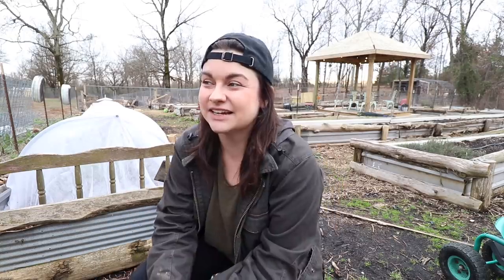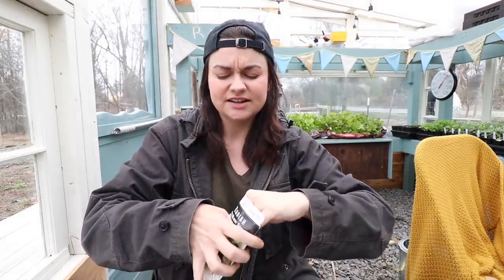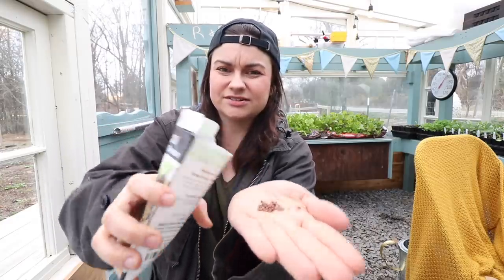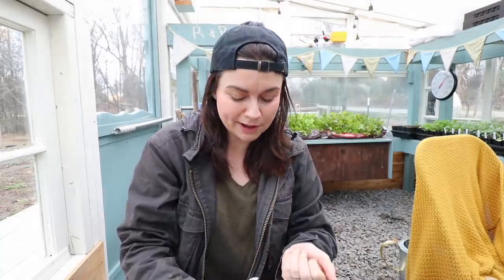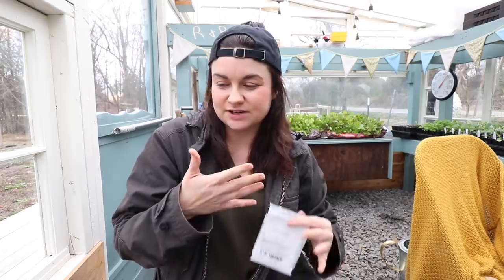Sow Seeds with PERFECT Spacing with this $20 Project | Gardening Ideas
Today we are doing a quick gardening project to help us get our seed spacing right. The materials for this project cost around $20 and took less than an hour.